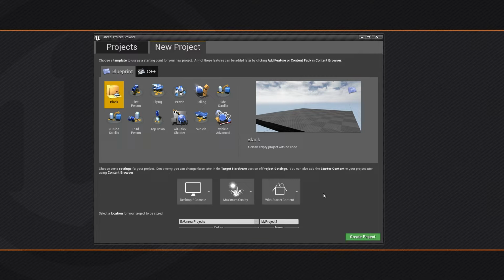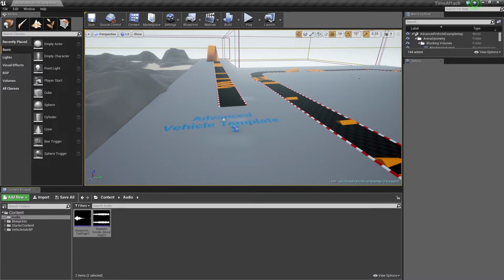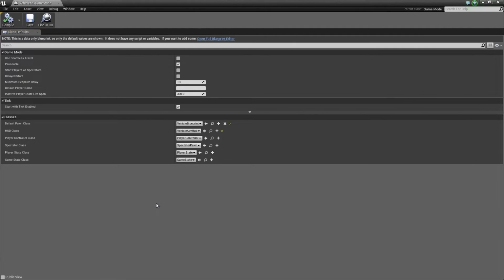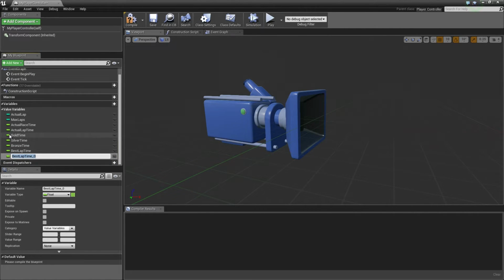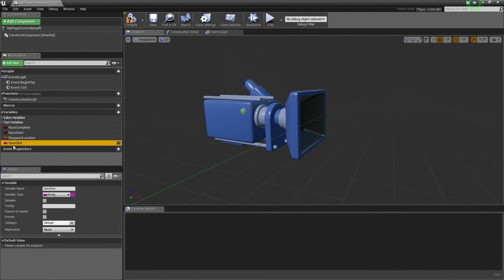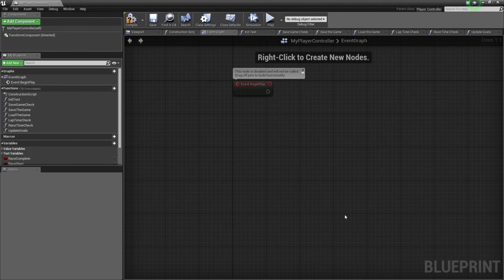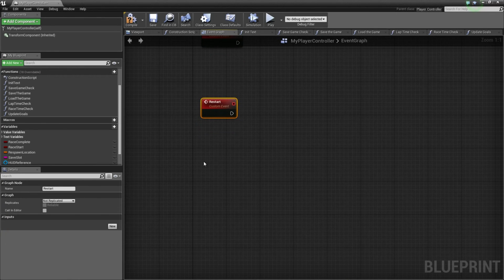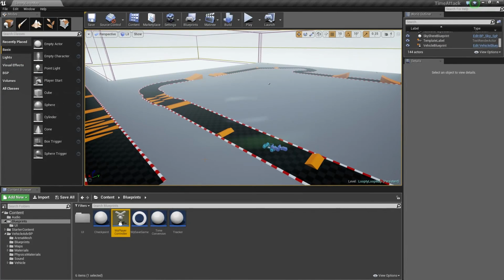BP Time Attack Racer: Project Creation & Prep Work | 02 | v4.8 Tutorial Series | Unreal Engine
In this video we create our project, import of some assets that we will be using and setting up the Blueprints and assets that we will need to use later on. By getting most of the prep work done in this video, when we start setting up our systems up later, it will make our process that much more easier.

(00:05) - Intro
(00:32) - Project Creation
(02:43) - Importing Audio Assets
(04:12) - Blueprint Creation
(08:12) - Variables Setup
(16:06) - Event Dispatcher & Functions Setup
(18:23) - HUD Setup
(21:42) - Custom Events & Vehicle Setup
(24:54) - Creating a New Map